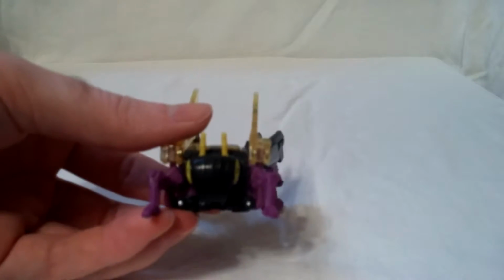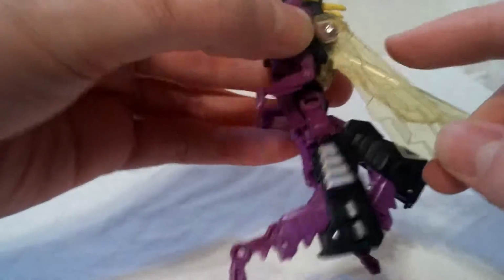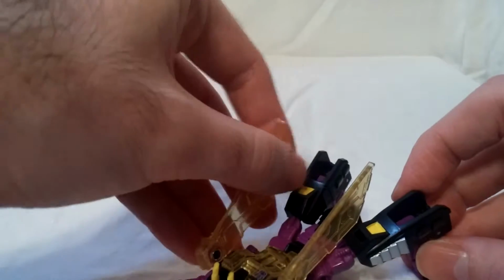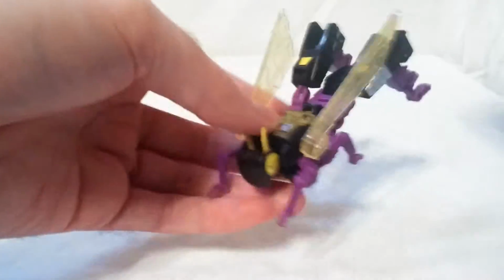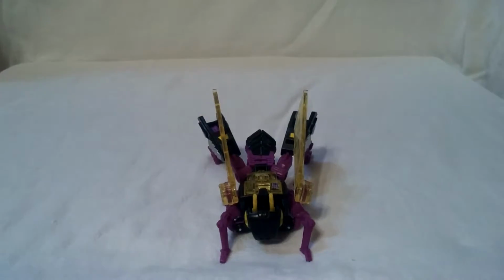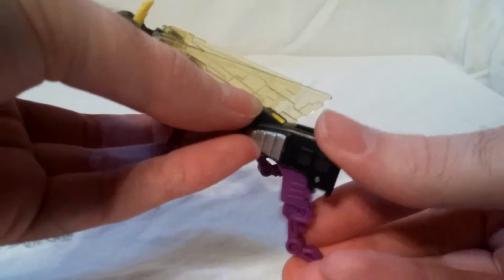Nemesis Review Transformers Titans Return Kickback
The final Legends figure of wave 3, Kickback! And the final Insecticon to complete the trio.